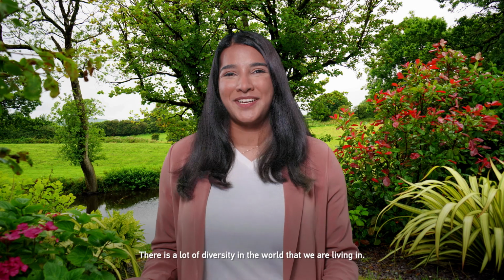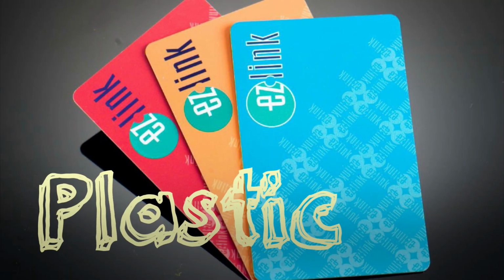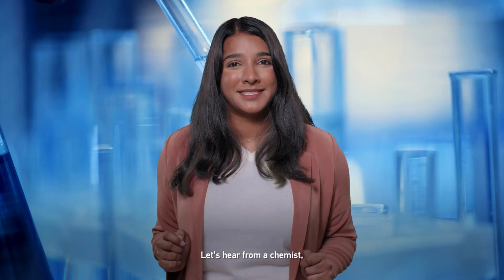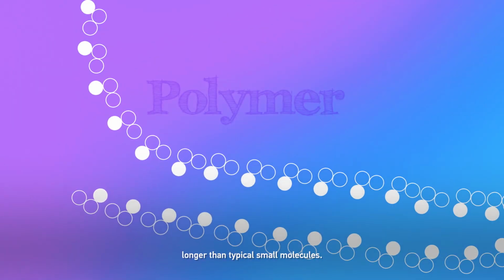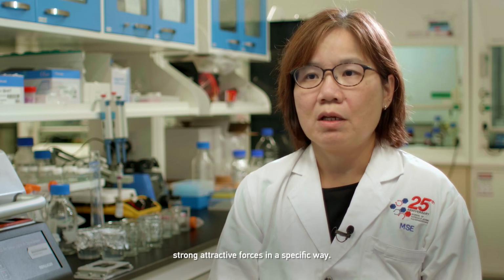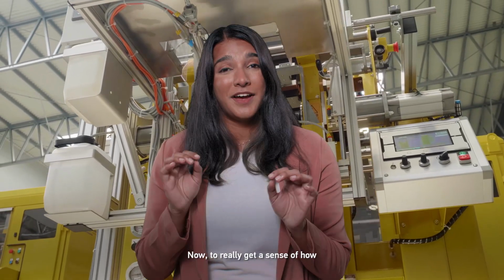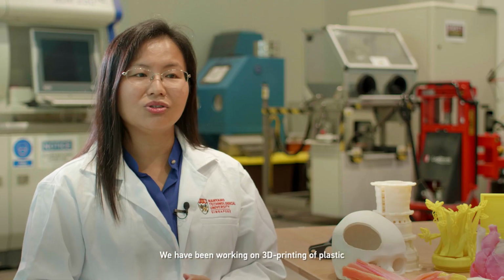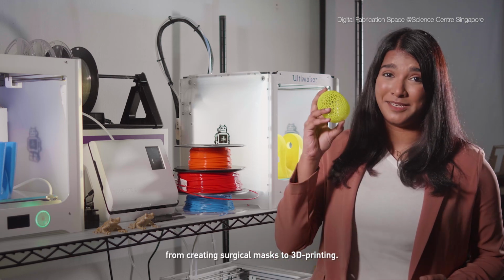POWERS LSS Diversity Part1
There is a lot of diversity in the world that we are living in. Look around you. From people with different cultures and races, animals, and plants, to the variety of materials used in daily appliances.

In this video, let us zoom our lenses into one material, using plastic as an example, to illustrate how it is commonly used daily and how science and technology have allowed for its diverse usage.

Featuring Nanyang Technological University's Professor Mihaiela Stuparu, Professor Lam Yen Ming and Professor Yeong Wai Yee, they will show you more about their interesting research work in the labs and innovations using plastics to shape a better world.

Both women and men have made the most remarkable breakthroughs in Science, Technology, Engineering and Mathematics (STEM). And you can do it too!

Find out more about NTU POWERS and how you can empower women to change the world with STEM, please

*copyright by NTU POWERS